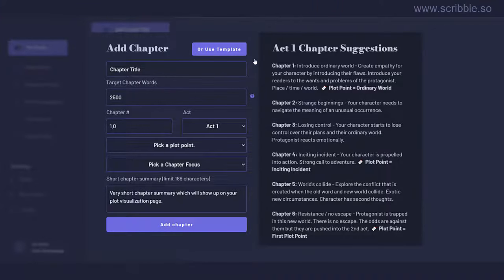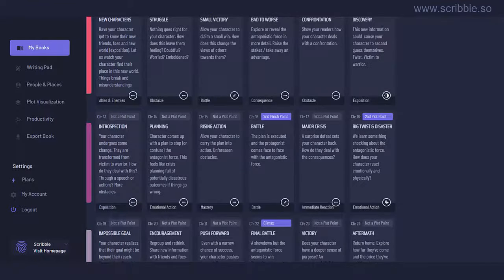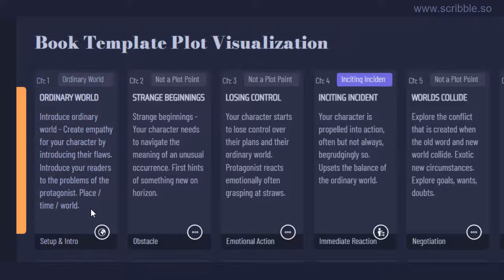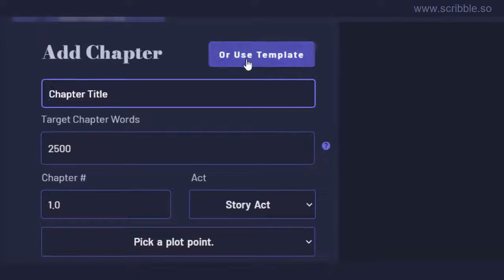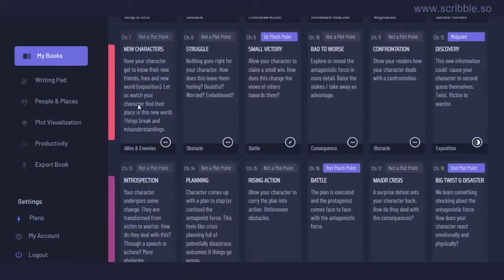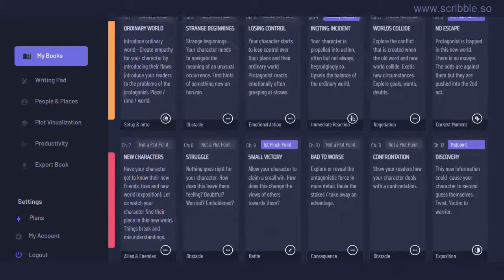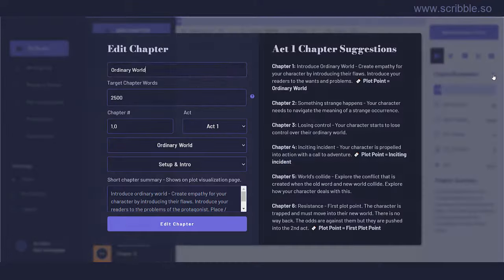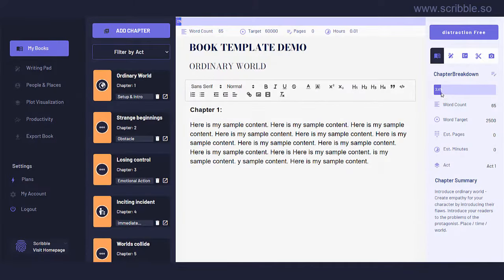24 Chapter Novel Plotting Template (PLOT FAST)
In this tutorial I'll show you how to quickly setup a 24 chapter novel plotting template. This story outline tool allows you to focus more on your story idea, and less on its structure.

👉 RESOURCES
The video about "The Overcoat" mentioned in this tutorial

It's a terrible feeling to be lost in a narrative mess as a writer. It can be frustrating not knowing which direction to take your story. It's easy to overwhelm yourself with narrative options and bring your writing to a standstill.

By using our 24 chapter novel plotting template, you'll be able to structure your novel quickly so you can focus your creative energies on going deep into each chapter, rather than trying to orient yourself and figure out where to go next.

📖 CHAPTERS 📖
0:00 Novel plotting
1:12 Using our novel plot tool on "The Overcoat"
1:48 Book plot template setup
2:43 The 3 act novel structure
3:32 How to outline a book using "containers"
4:15 Writing the novel

👉 REFERENCES
1. Creativindie: Plan Your Book

2. Plot & Structure:

3. 4 Act Screenplay